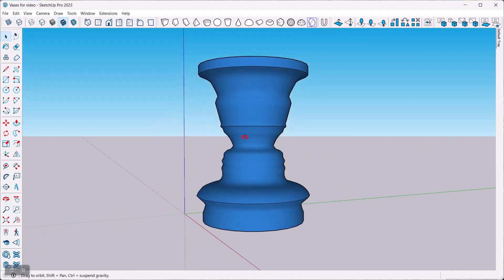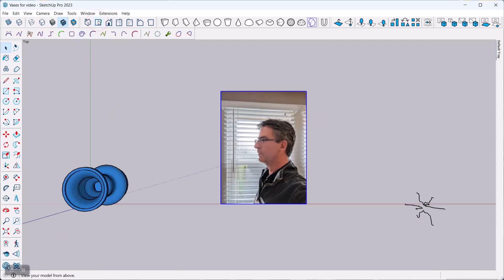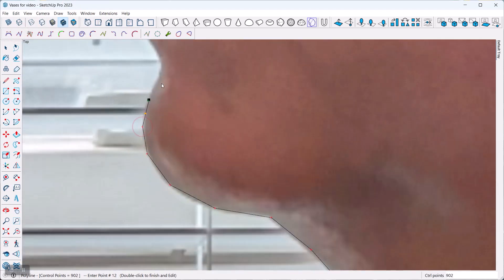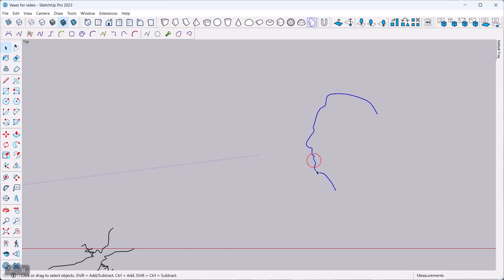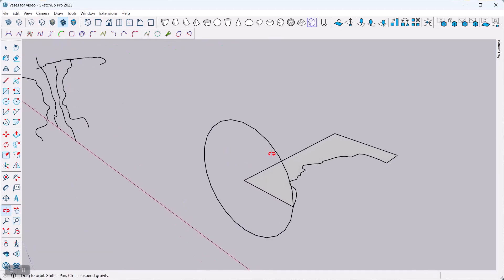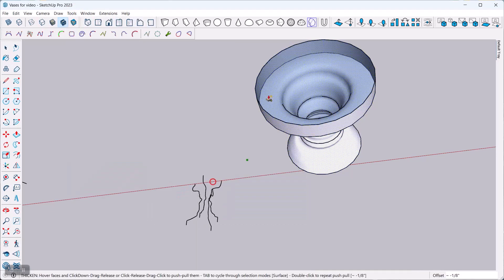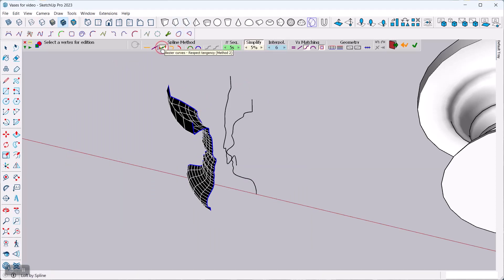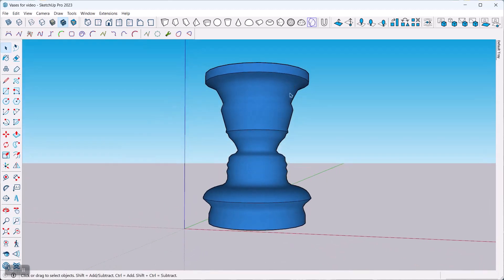From Photo to Vase: Create Personalized 3D Gifts with SketchUp (3D Printing Ready!)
In this tutorial I show how you can take a portrait of a loved one (or yourself) and - using SketchUp - turn it into a revolved object that you can then use as a vase, cup, candle holder etc. This technique is simple and makes for a great gift (e.g. by 3D printing). As a bonus, I show how you can create a face-morphing shape from two portraits.

While the basic technique uses only SketchUp's built-in tools, I also demonstrate some of Fredo6's extensions here:

For more on what you can do with SketchUp, check out my and my book "Architectural Design with SketchUp".

Chapters:
0:00 Introduction
1:00 Tracing a profile with SketchUp’s tools
4:00 Refining the lines with Fredo6’s tools
5:00 Rotating the profile with Follow-Me
7:20 Making the shape a solid for 3D printing
8:50 Morphing two faces with Curviloft